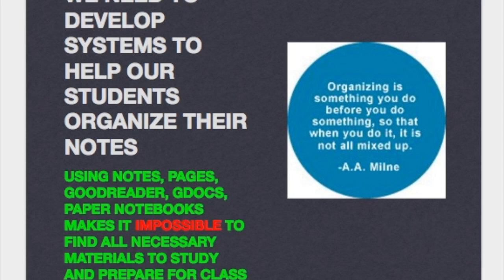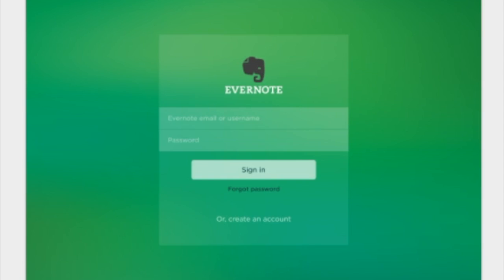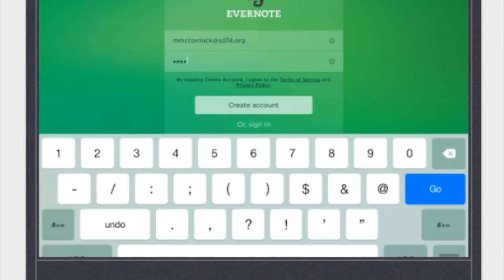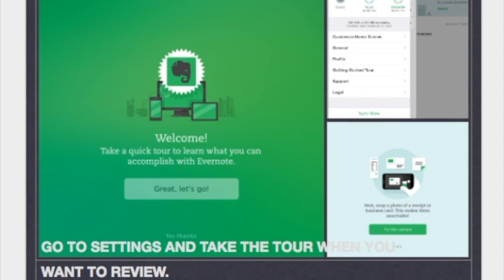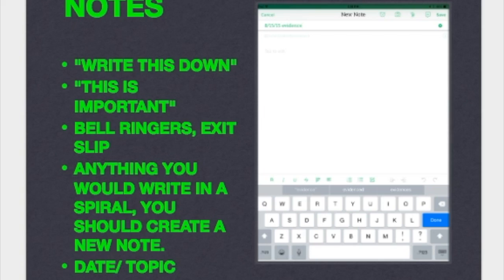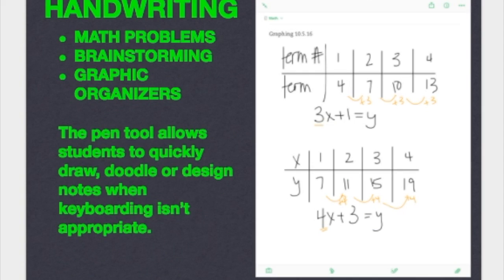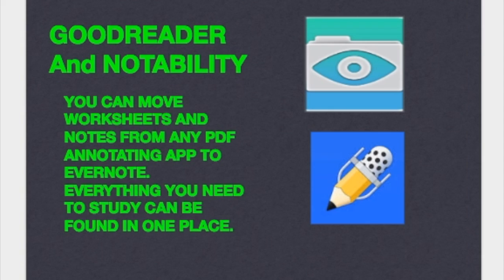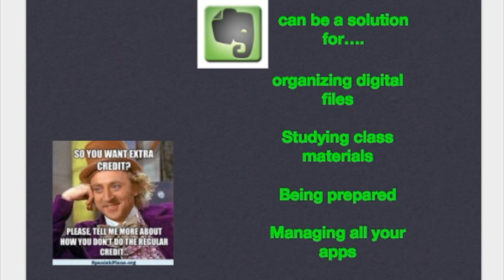Evernote_McCormick_EDCI_568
This video is about Evernote_McCormick_EDCI_568